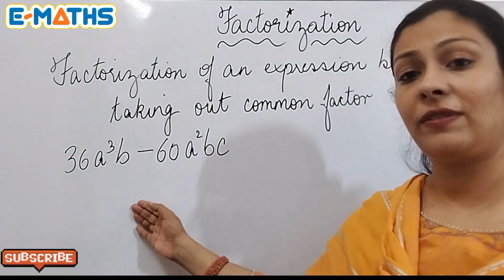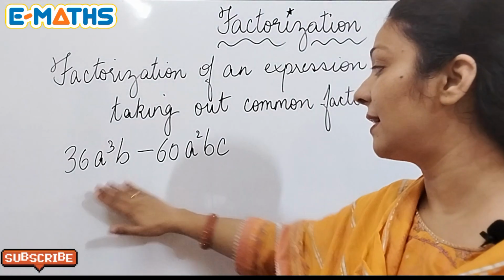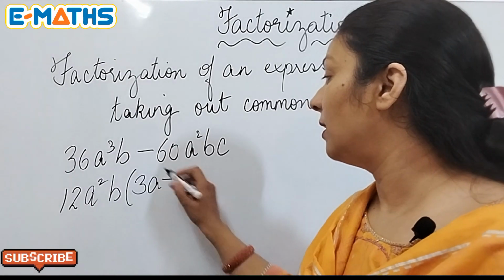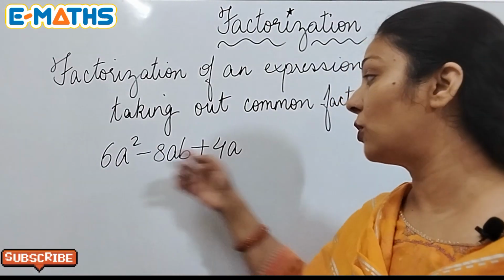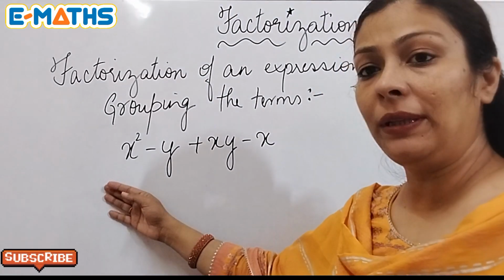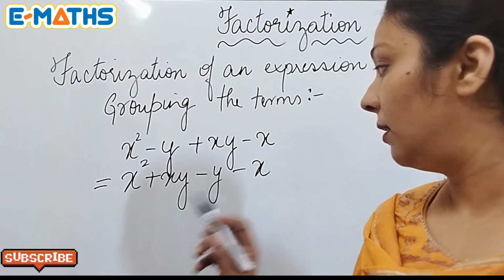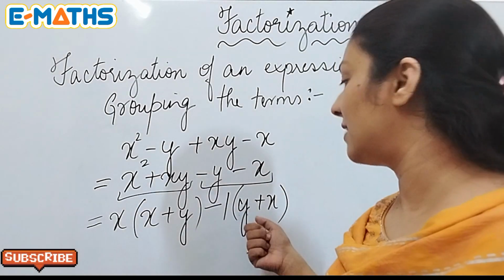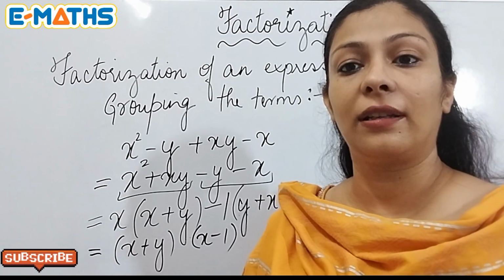Factorizating an expression by taking out common factor | Factorization by grouping the terms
Topic- Factorization. In this video I am sharing how to factorize an expression by two different methods for class 8th onwards. It is relevant for students studying in CBSE, ICSE as well as any STATE boards.

Factorization.
Factorizing an expression by taking out common factor.
Factorizing an expression by grouping the terms.
Grade 8 ICSE Theme Algebra- Factorizatio
Class 8 CBSE Theme Algebra- Factorization